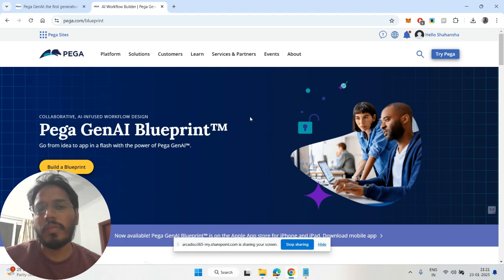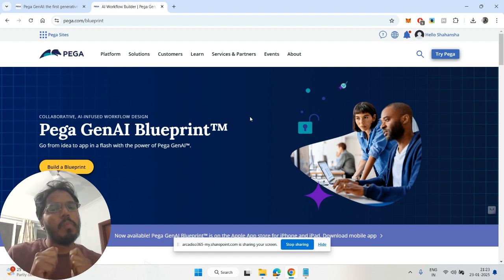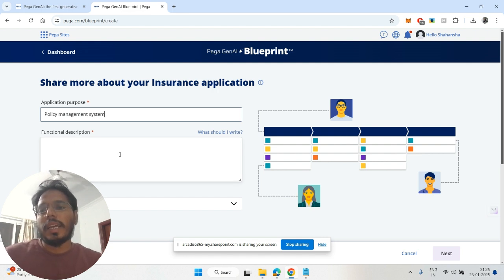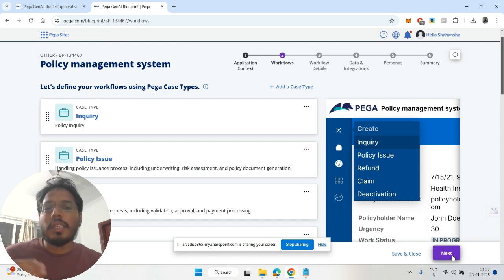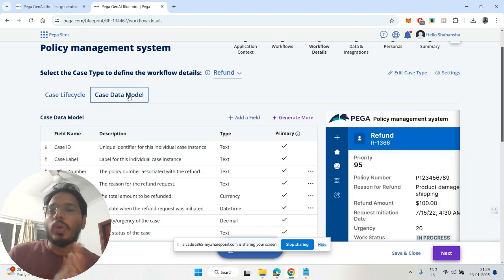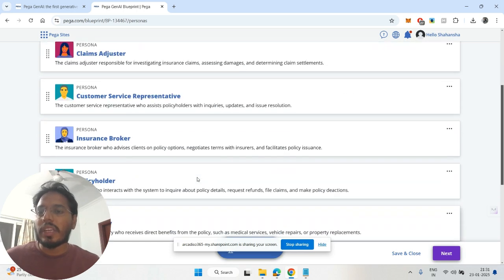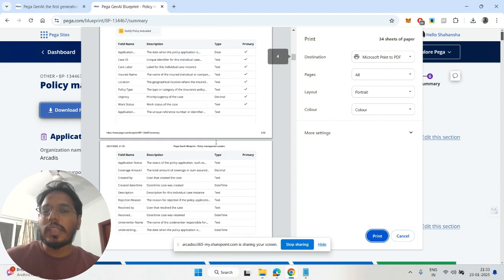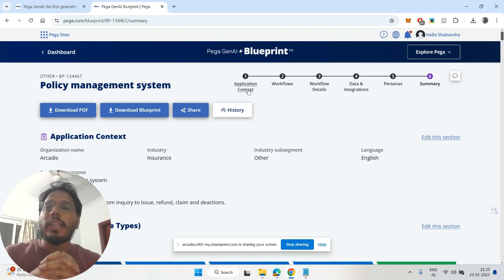Mind-Blowing FREE GenAI Blueprint Generator | Create Enterprise Solution Designs in Minutes | PEGA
🔥 Watch how this revolutionary FREE tool transforms enterprise solution design!

In this demo, see Pega's GenAI Blueprint tool automatically generate: ✅ Business Scenarios & Use Cases ✅ Complete Lifecycle Workflows ✅ Detailed Process Steps ✅ Data Models & Objects ✅ Persona Definitions ✅ Exportable PDF Documentation

Perfect for: • Enterprise Architects • Business Analysts • Solution Designers • Project Managers • Development Teams

The best part? The outcomes of this tool is free and useful for ANY development platform: • Low-code platforms • Traditional programming • Cross-platform solutions